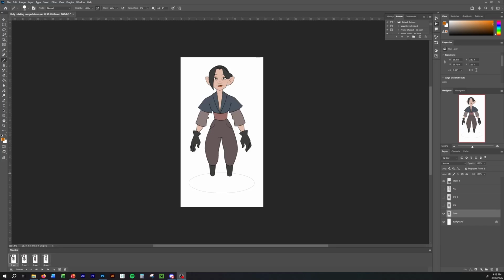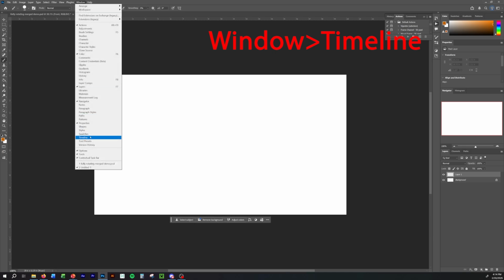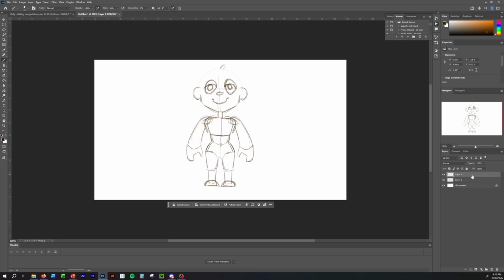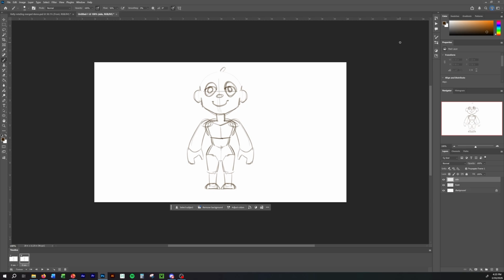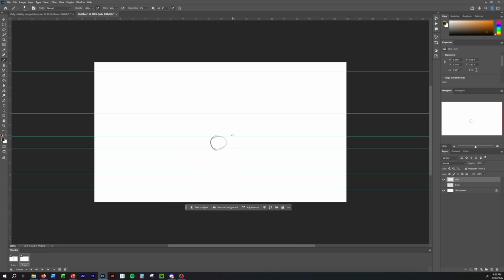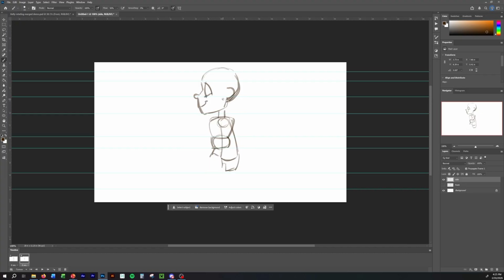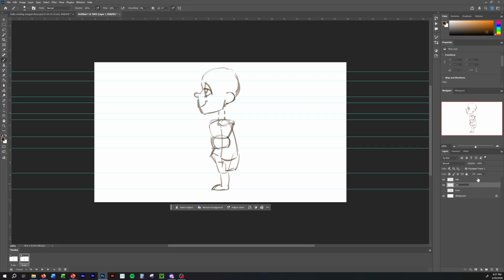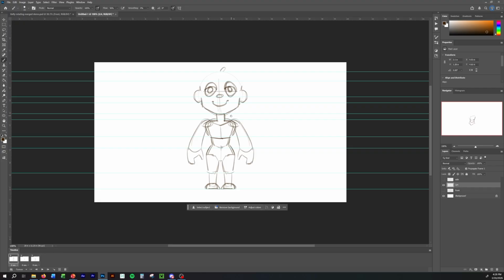How to: 2D character turn around Part 1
A brief tutorial on how to set up your Photoshop file for 2D character turn arounds :)